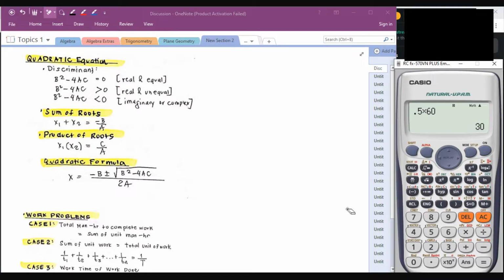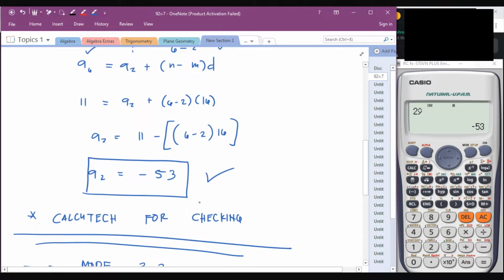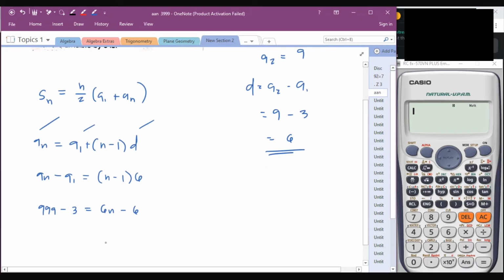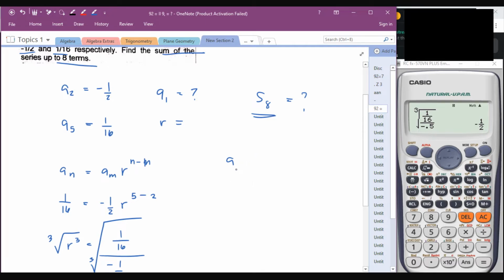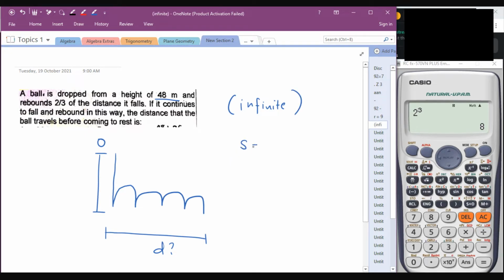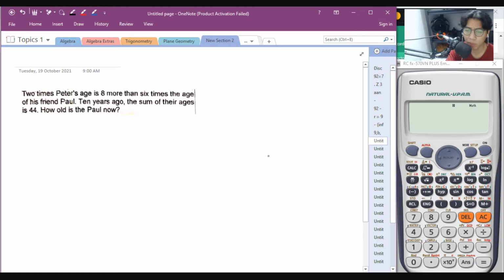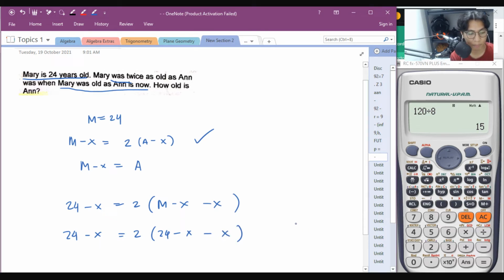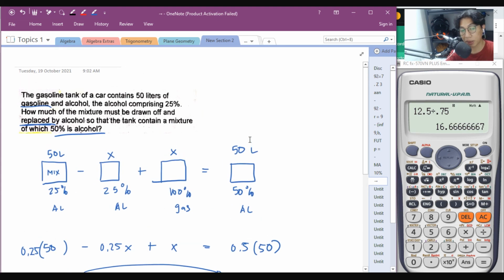Algebra Extras 2